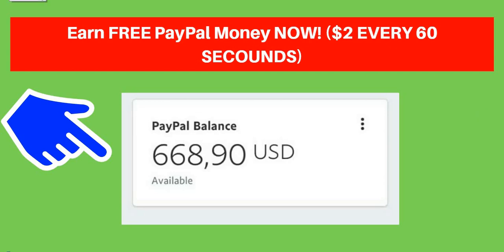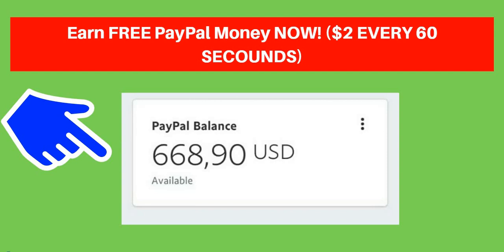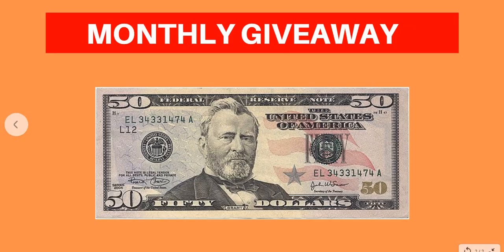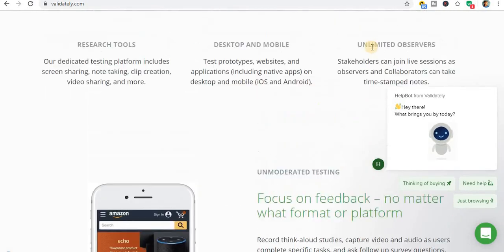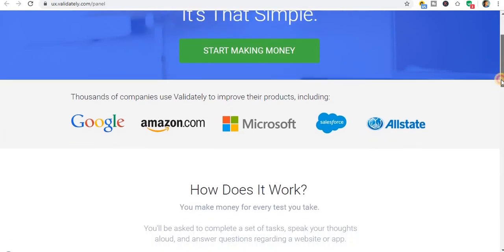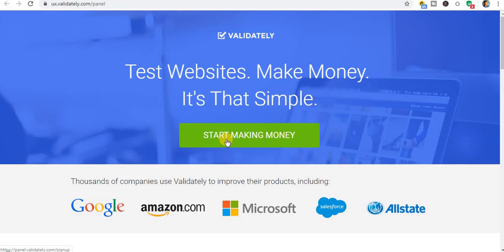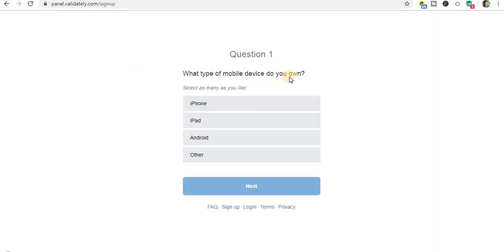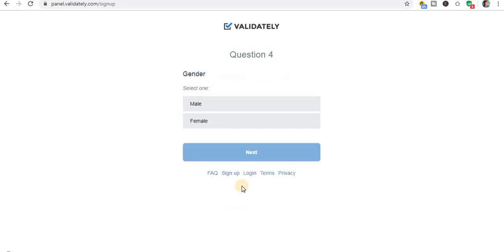Earn FREE PayPal Money NOW! ($2 EVERY 60 SECOUNDS)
Welcome to "Self-Made Millionaire" in today video, I will show you How To Earn FREE PayPal Money NOW! ($2 EVERY 60 SECOUNDS), ...

This video is inspired by Branson Tay

This video is inspired by Earn Money with Aiza